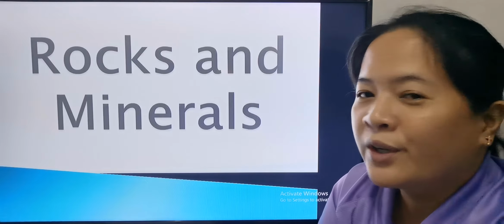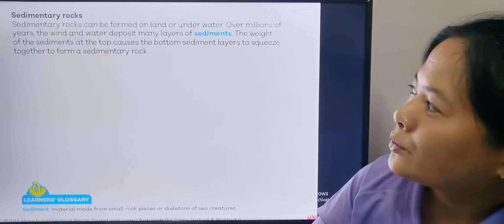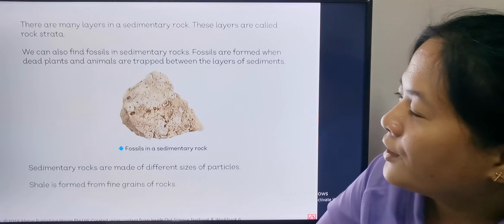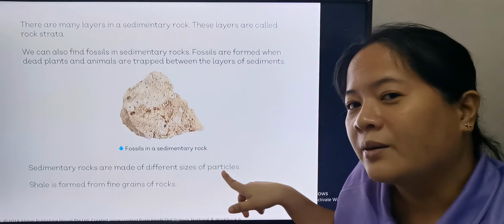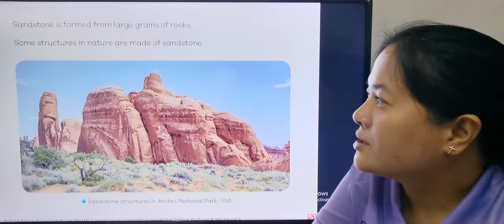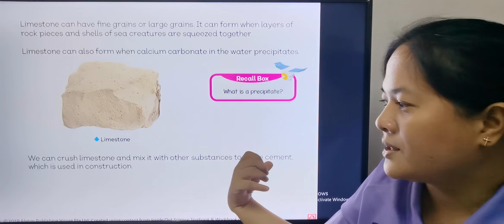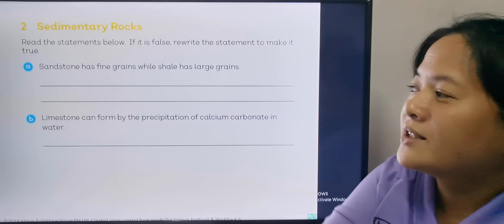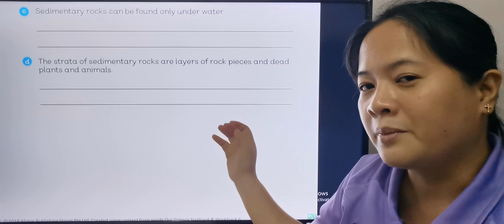SCIENCE P6: SEDIMENTARY ROCKS